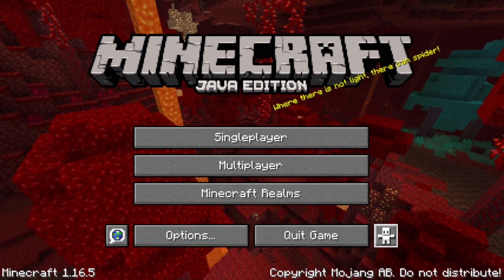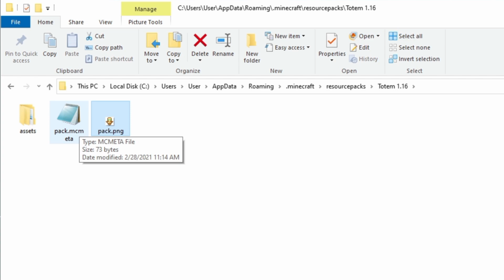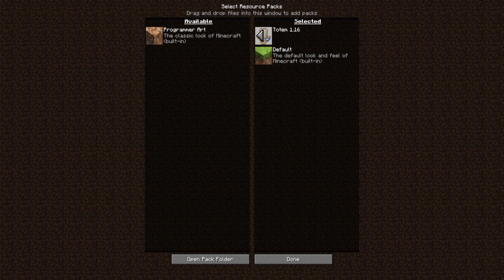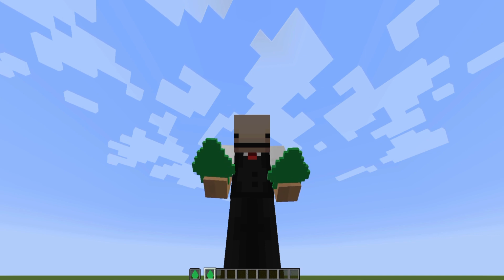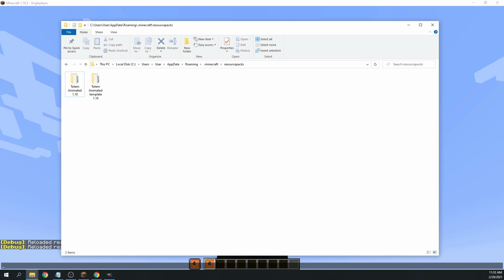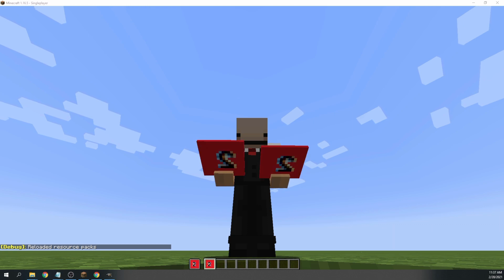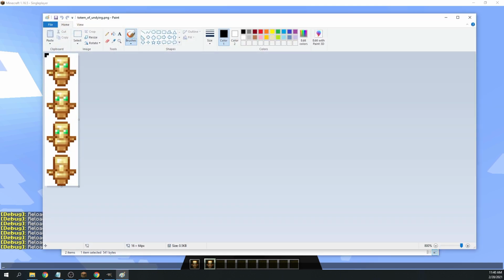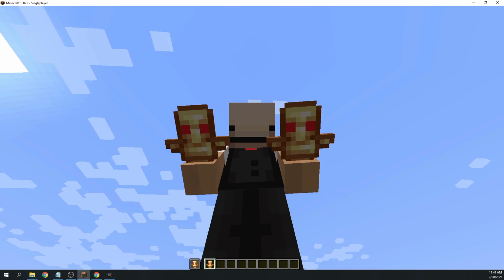Minecraft Custom Animated Totem Texture for 1.16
This is a tutorial on how to create your own custom Minecraft totem texture; for versions 1.12 and 1.16. Plus how to make it animated!

time stamps:
00:33 programs needed; Paint & GIMP
1:43 creating standard totem texture
10:54 creating animated totem texture